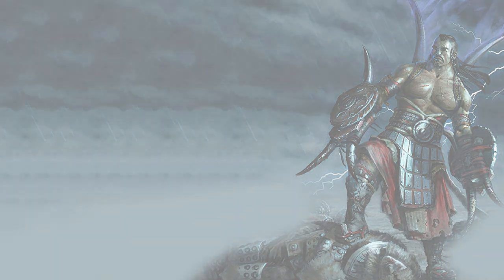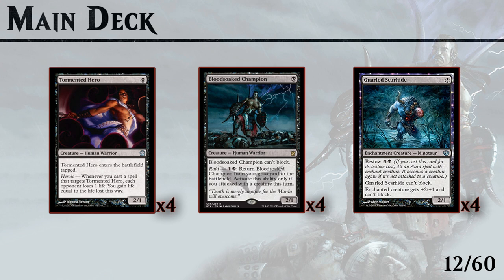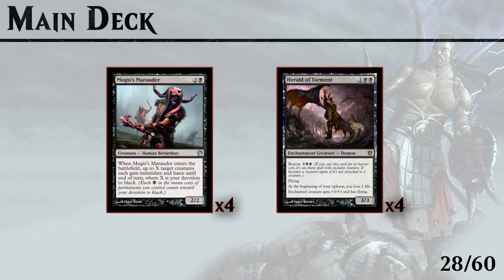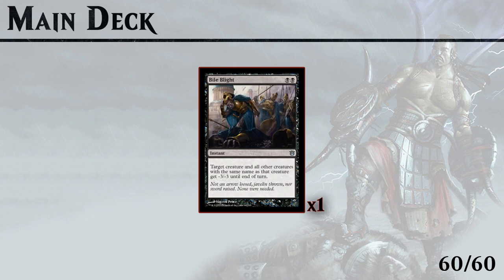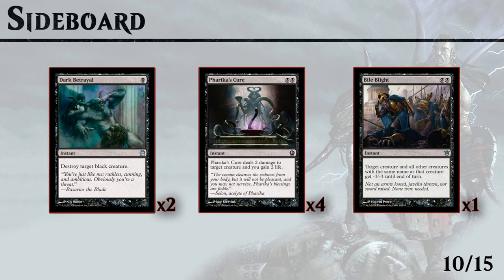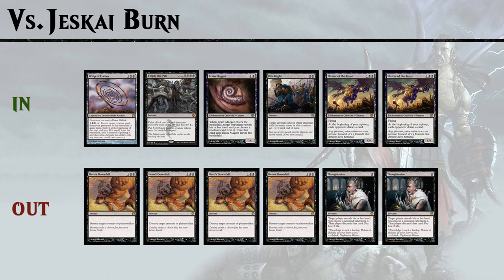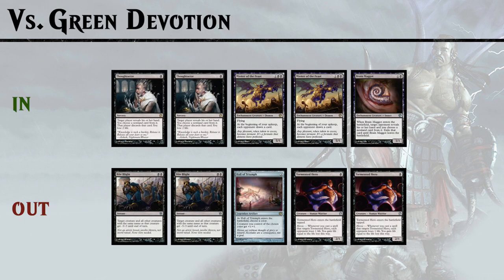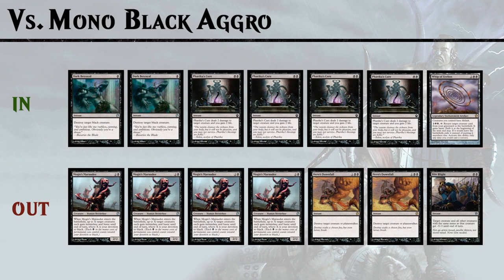Deck Tech: Mono Black Aggro (Standard)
Deck Tech of a Standard Mono Black Aggro deck, featuring Bloadsoaked Champion & friends. Complete with sideboarding guide.

Decklist:

4 Bloodsoaked Champion
4 Tormented Hero
4 Gnarled Scarhide
4 Spiteful Returned
4 Pain Seer

4 Mogis's Marauder
4 Herald of Torment

2 Thoughtseize
3 Bile Blight
4 Hero's Downfall
1 Hall of Triumph

22 Swamp

Sideboard:

4 Pharika's Cure
1 Whip of Erebos
1 Bile Blight
2 Dark Betrayal
2 Master of the Feast
2 Thoughtseize
1 Erebos, God of the Dead
1 Brain Maggot
1 Empty the Pits